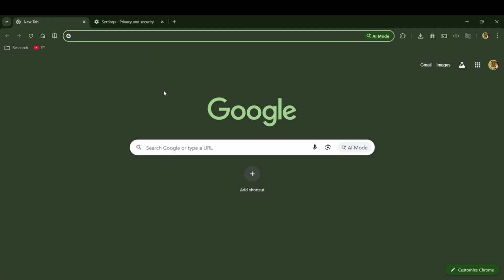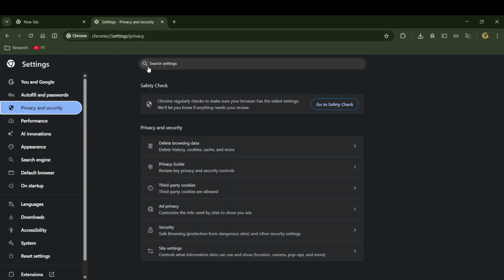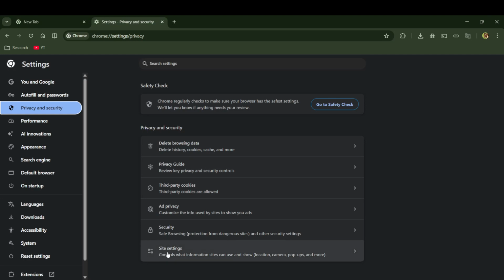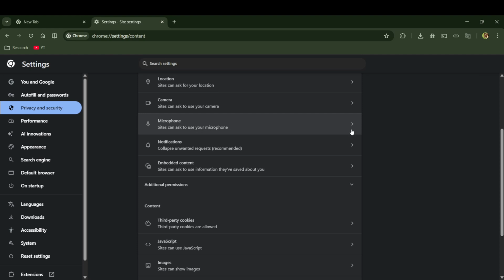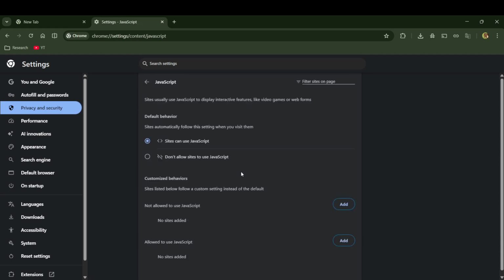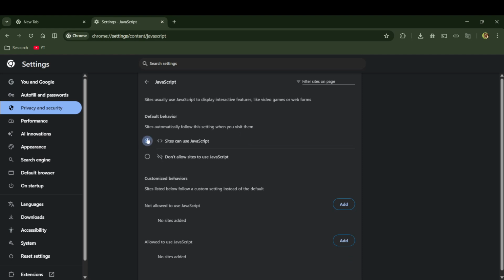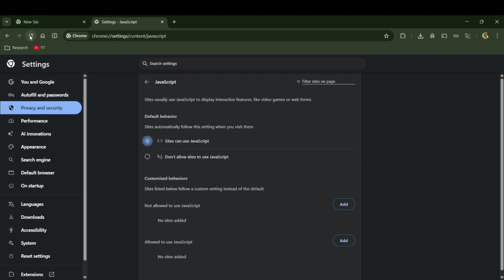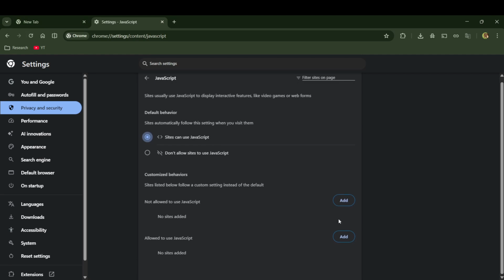How to Enable JavaScript on Google Chrome (Updated 2026 Step-by-Step Beginner Guide)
Learn how to enable JavaScript on Google Chrome to fix websites that aren’t working properly. This updated 2026 step-by-step beginner tutorial shows you how to turn JavaScript on in Chrome settings and make sure websites load correctly. Perfect for resolving errors, improving functionality, and ensuring full website features work as expected.